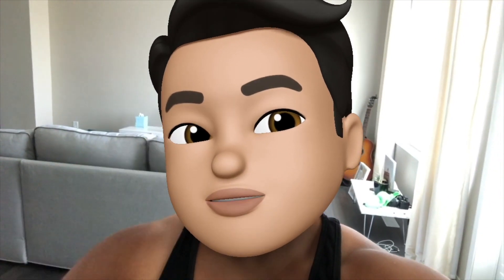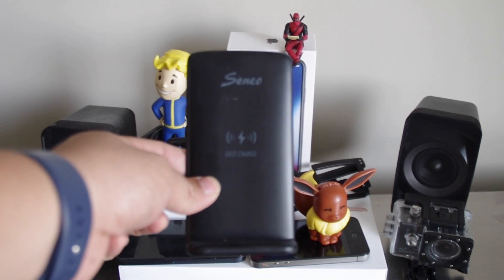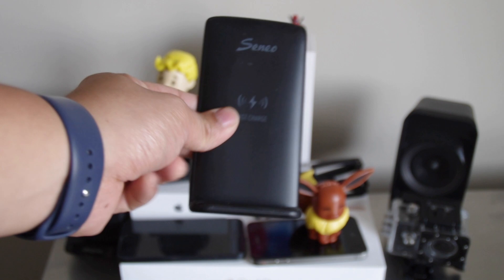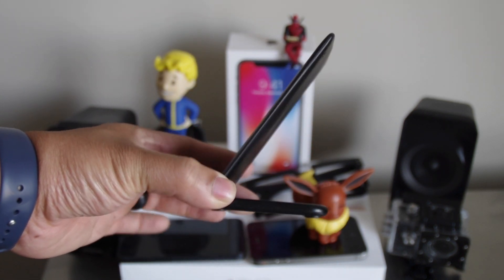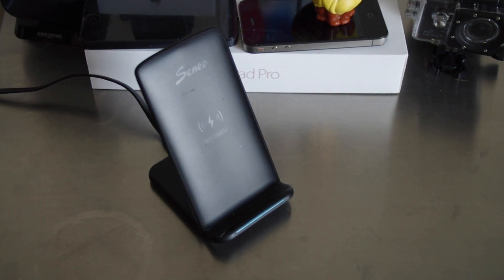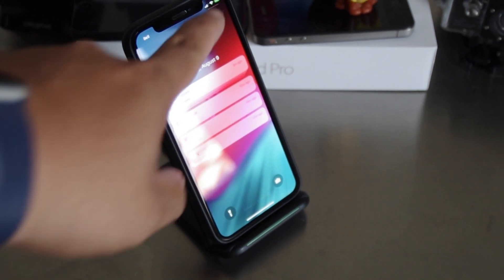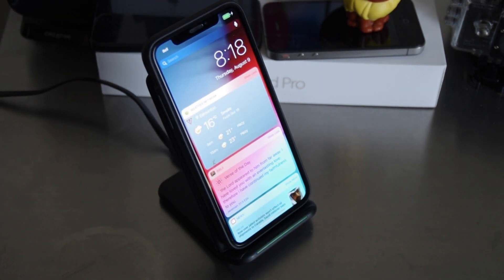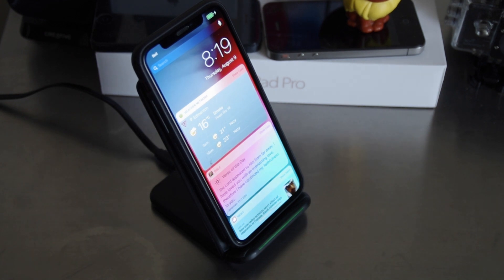ANGLE QI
Stay Grateful :)